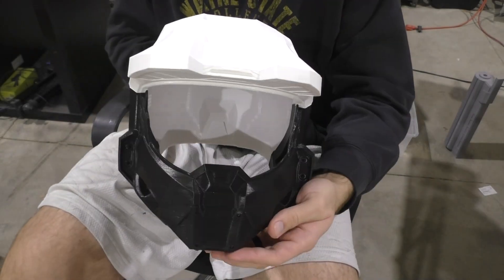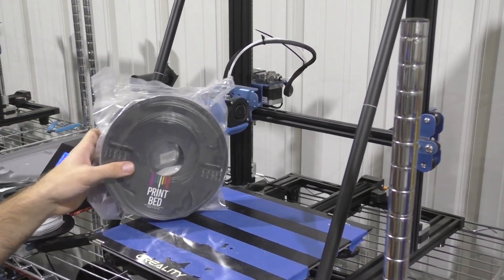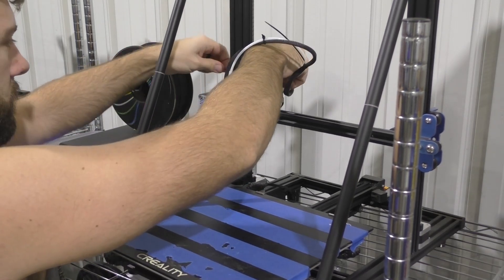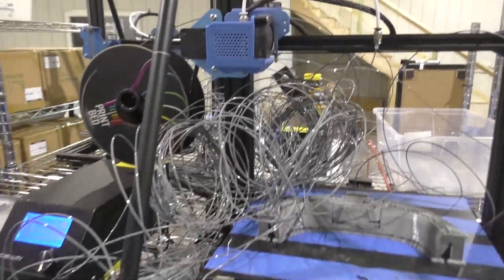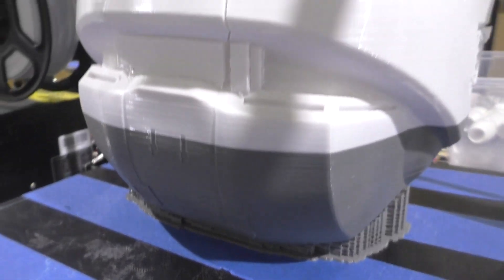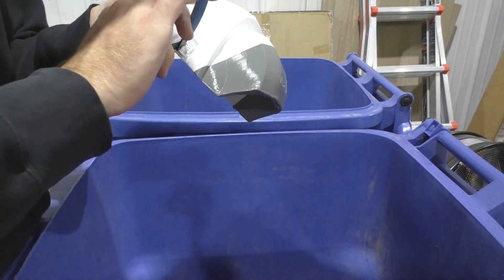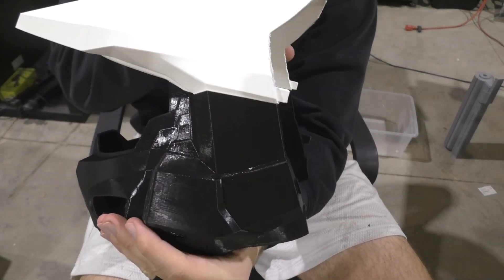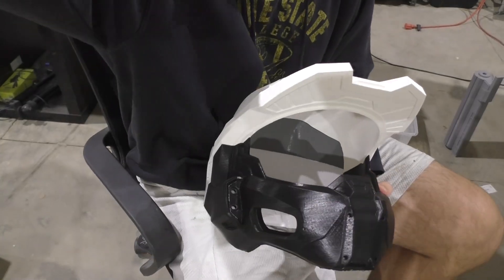3D Printing a Master Chief Helmet - Print Bed Filament Review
My recommended 3D Printer